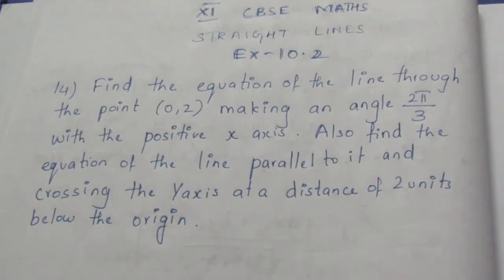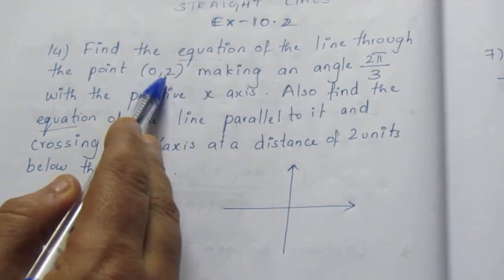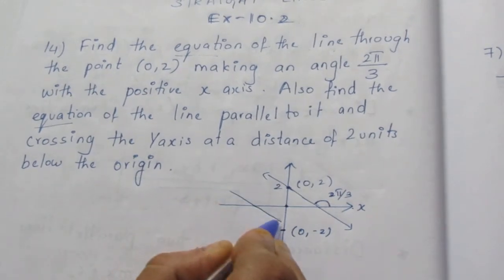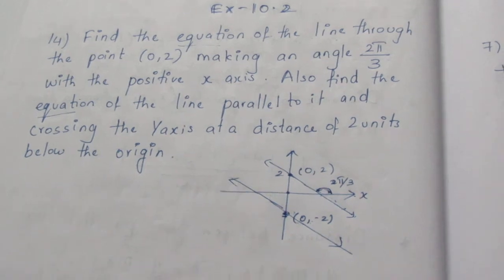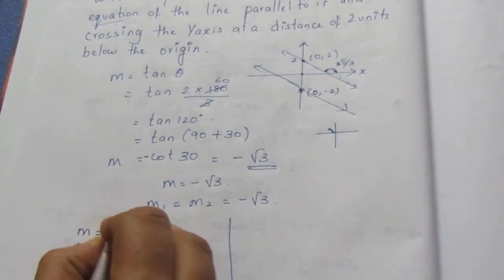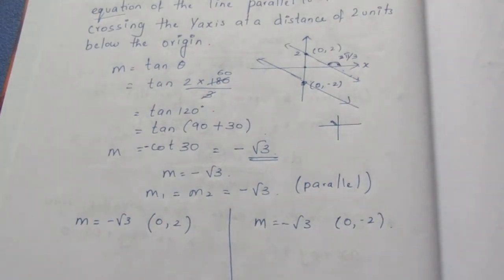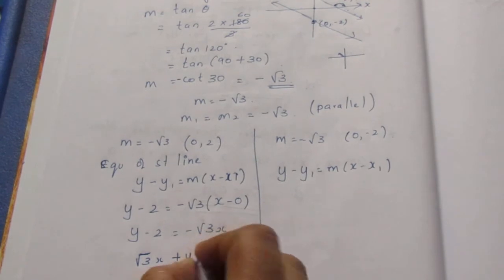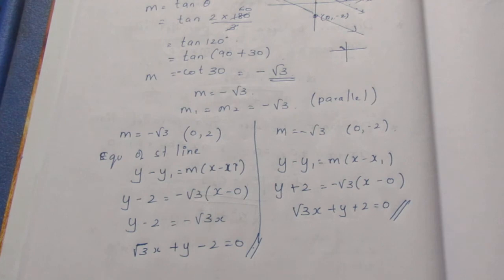CBSE NCERT CLASS 11 MATHS STRAIGHT LINES EX 10.2 SUM 14 (SOLUTION IN ENGLISH)